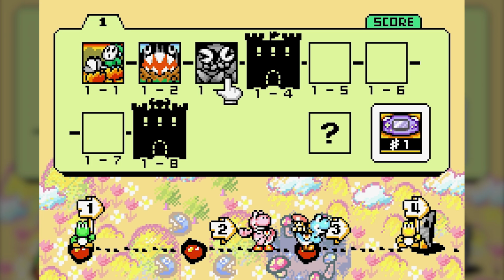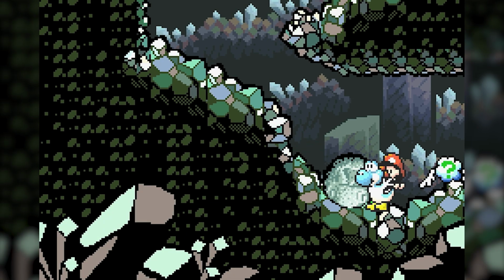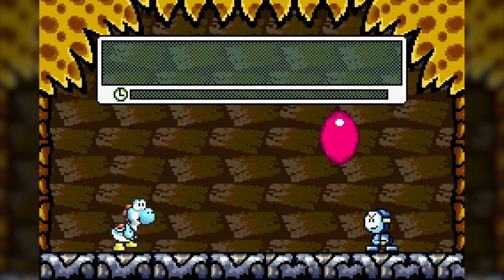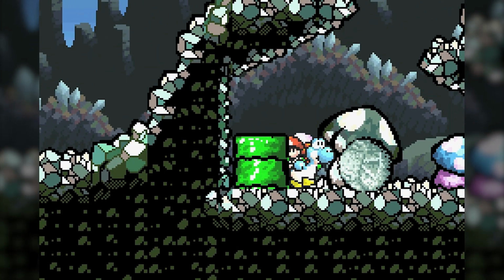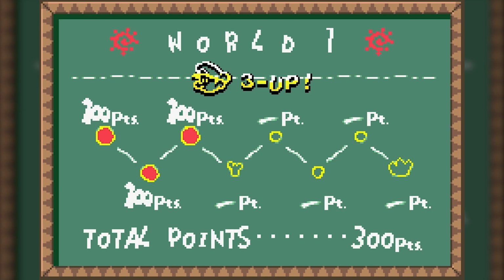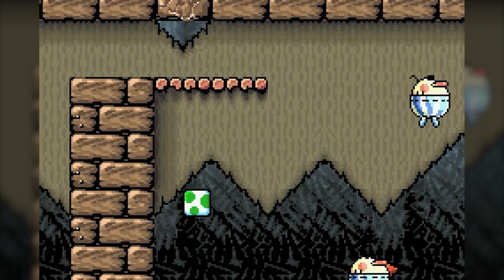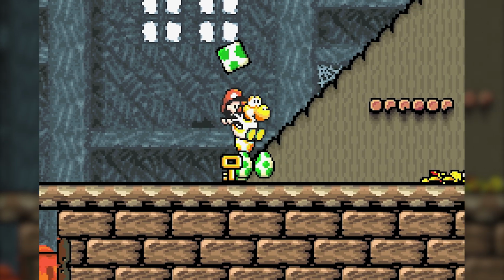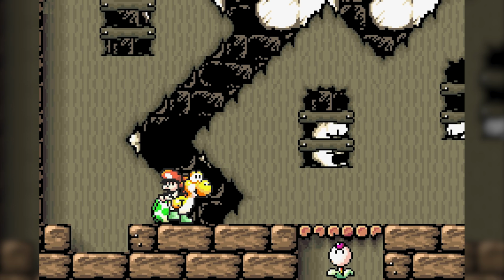Super Mario Advance 3 pt 2 - Bashful Boulders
Pull your pants up!

This will be a 100% playthrough of Super Mario Advance 3: Yoshi's Island. This includes all red coins, flowers, and secret levels.
0:00 1-3 The Cave of Chomp Rock
13:46 1-4 Burt the Bashful's Fort
Keep in touch via the social media!